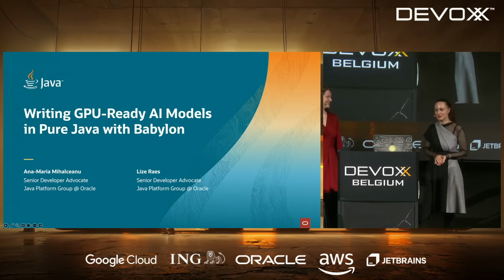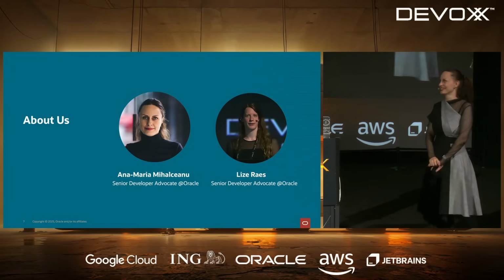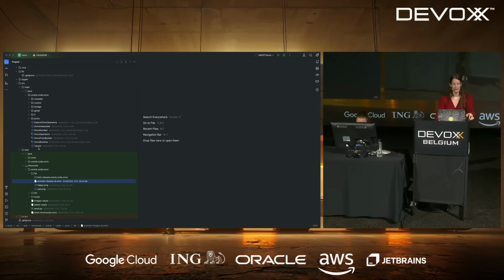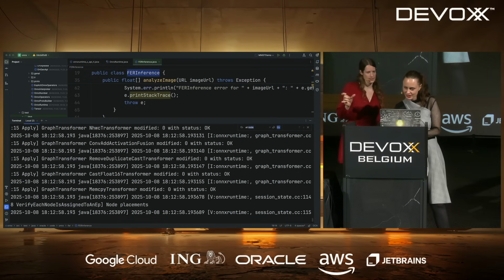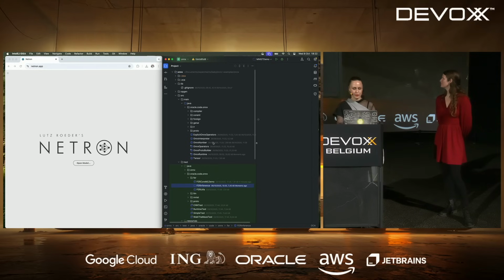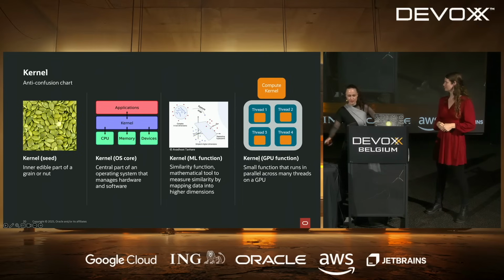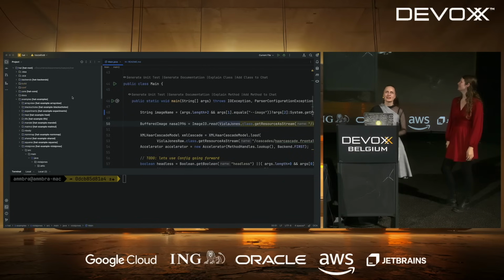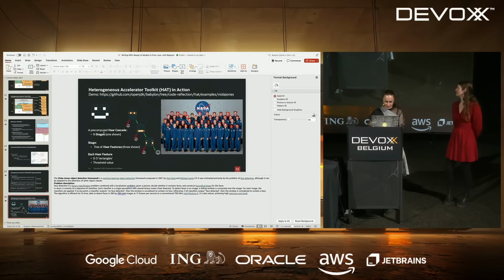Writing GPU-Ready AI Models in Pure Java with Babylon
Project Babylon enables developers to build and run AI models - such as LLMs, image classifiers, or object detection algorithms - directly in Java. With Code Reflection, machine learning logic can be defined in plain Java code, eliminating the need for Python or external model files. By leveraging the Foreign Function and Memory (FFM) API, Babylon can connect Java code to native runtimes like ONNX for fast, GPU-accelerated inference. Additionally, the Heterogeneous Accelerator Toolkit (HAT) enables developers to write and compose compute kernels in Java, making it easy for Java libraries to tap into GPU power for high-performance computing.

This session introduces Babylon’s upcoming features and demonstrates how you can integrate AI capabilities into the Java ecosystem, appealing to both library maintainers and developers looking to incorporate AI into their Java applications.

Presented by *Ana Maria Mihalceanu* (Developer Advocate - Java Team / Oracle) and *Lize Raes* (Developer Advocate - Java Team / Oracle) during Devoxx Belgium 2025 ➤

Chapters
00:00 Why Run AI Models on GPU
08:47 Machine Learning Models in Java
14:37 Run Workloads on GPU via ​ONNX Runtime, in Java​
25:34 Run a Java Model​ on ONNX Runtime
39:37 Java on the GPU​